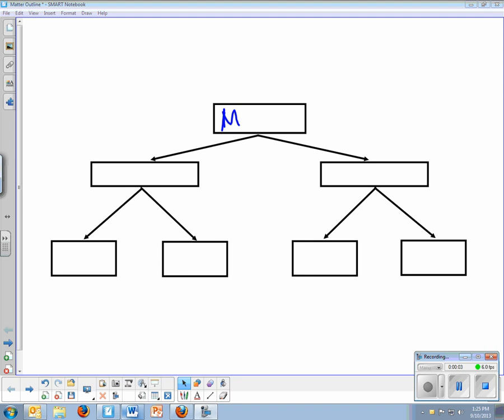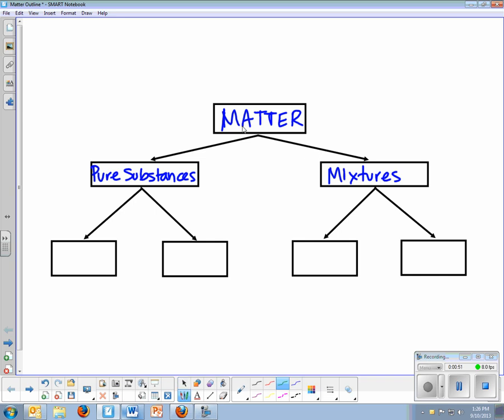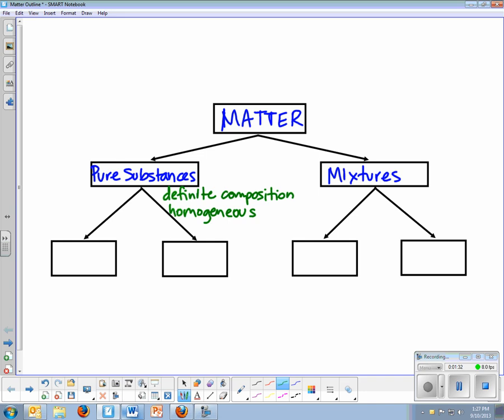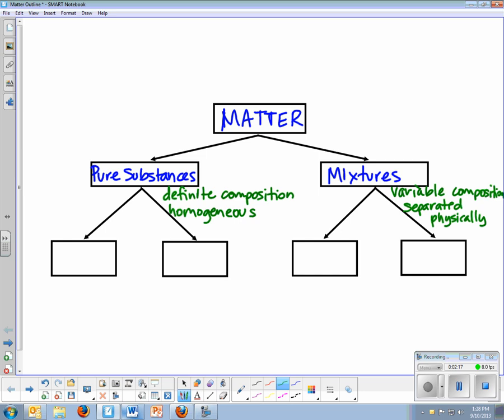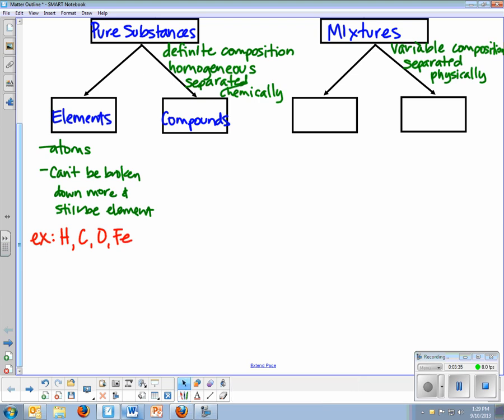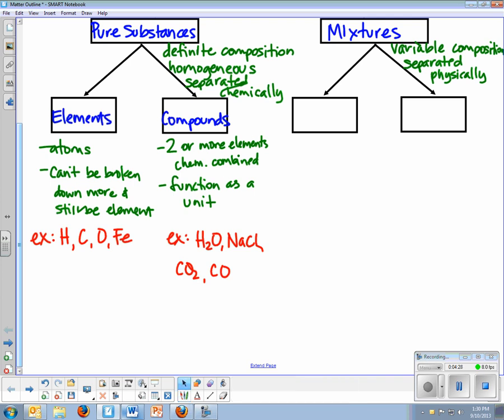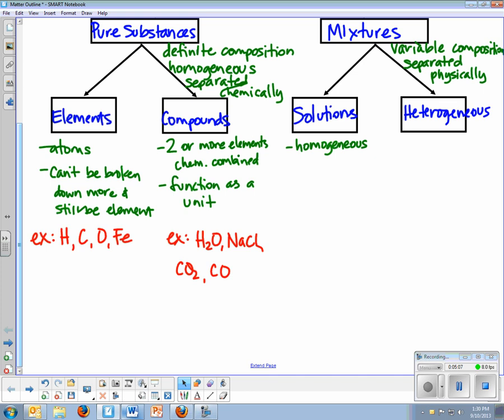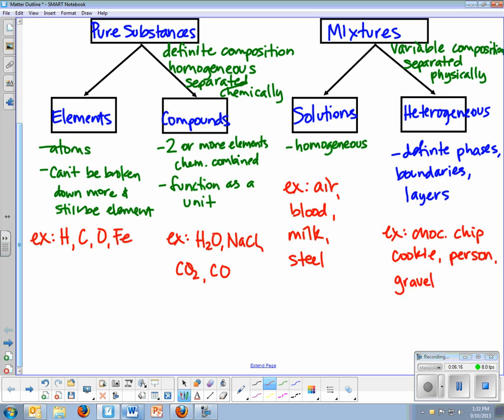Classification of Matter